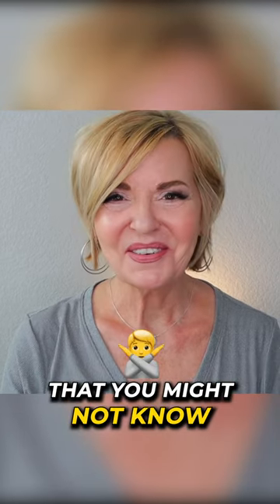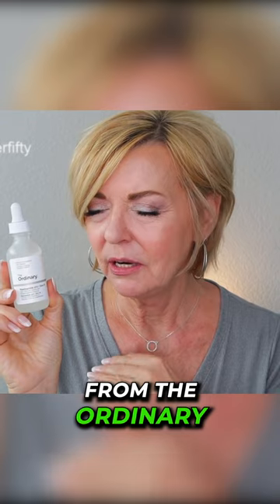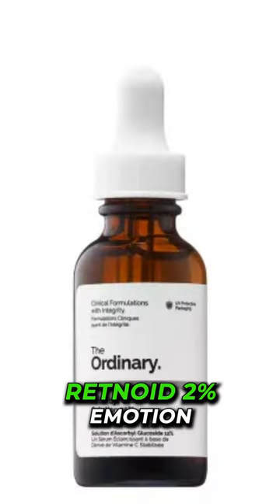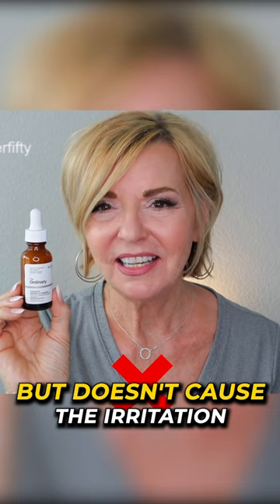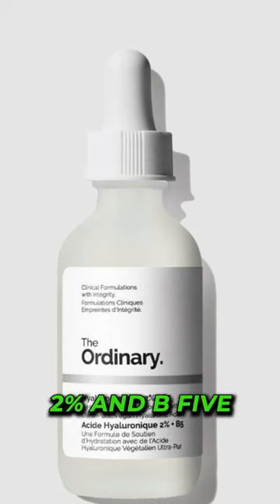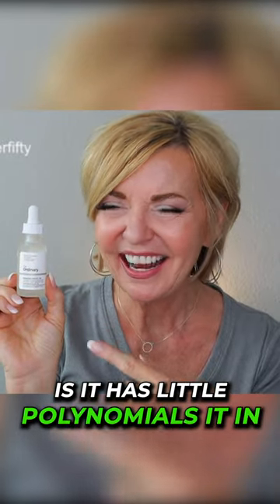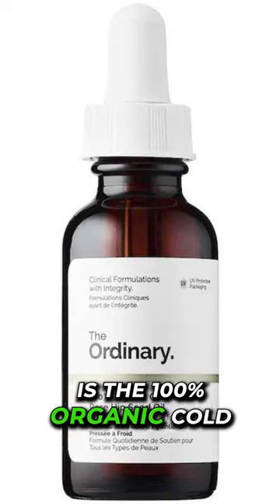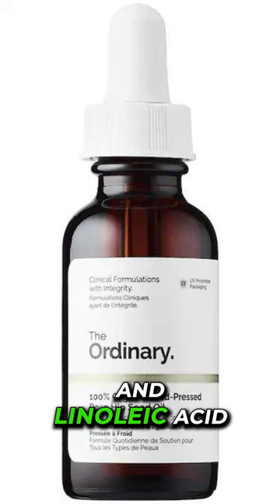Amazing Products from The Ordinary Over 50!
We all love The Ordinary - and today I'm sharing some products that I consider 'hidden gems' from this fabulous line! The Niacinamide, AHA BHA Peeling Solution and the Buffet formulas are almost famous for their effectiveness and amazing price point, but what about the rest of this popular line?

Join me to find out more about what I consider to be secrets from The Ordinary - what they are and what they can do for your skin. It's all about anti-aging for us over 50 gals with mature skin!

Products Mentioned:
The Ordinary Niacinamide 10% + Zinc 1%